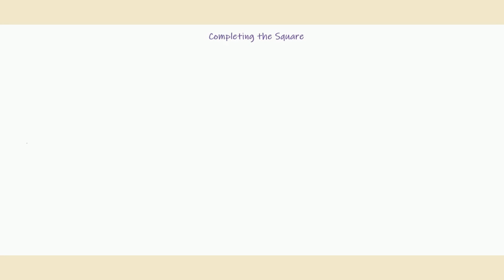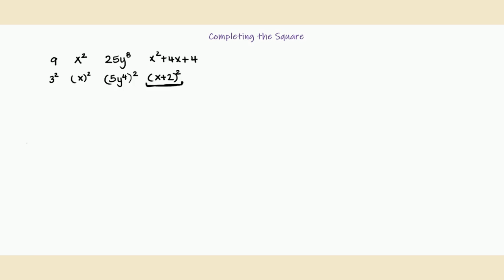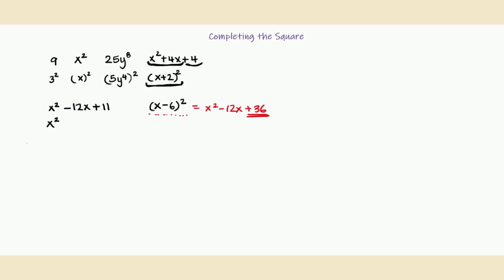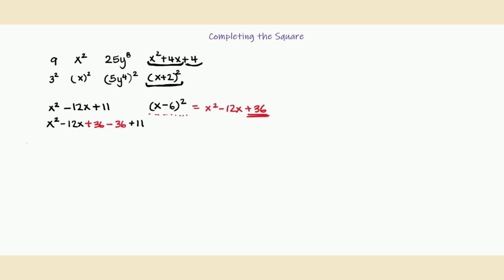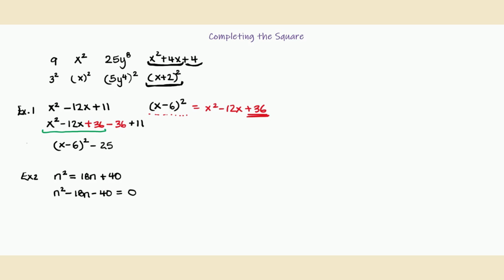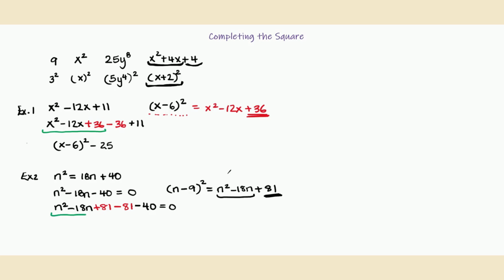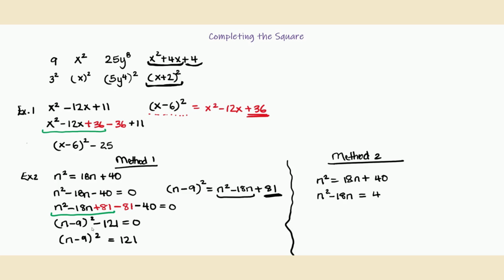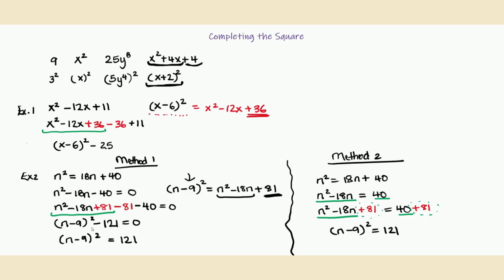PASS YOUR MATH CLASS: Introduction to Completing the Square (PART 1)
This video is an introduction to completing the square (1 of 3).